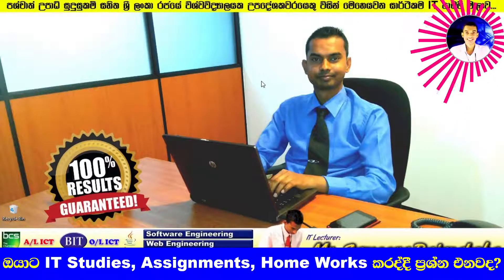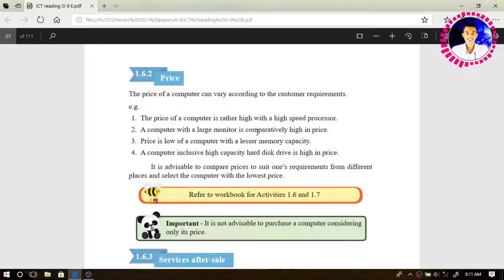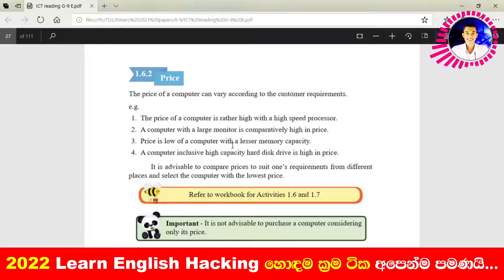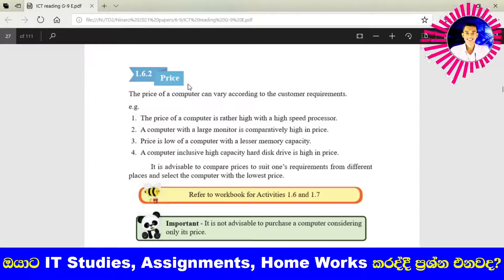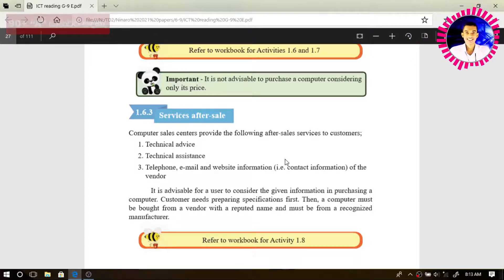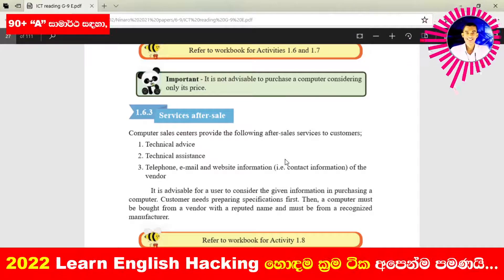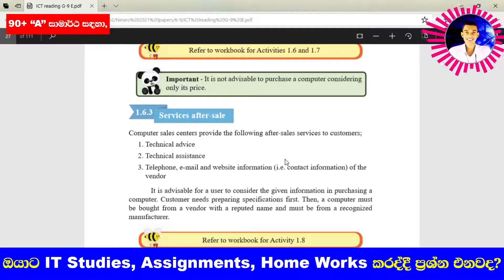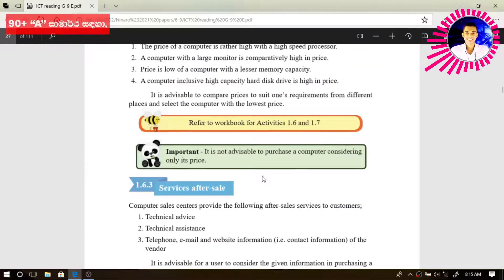❤️ Grade 9 | ICT Text Book Explanation | 012 | Sameera Rajapaksha (MSc in IT) | Ninaro | 755 888 369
❤️🤗Available services for you...

🎀🎯 MS Word Master Course (With WhatsApp/Email Support & Lifetime Access)

🎀😄 WhatsApp Support Service | WhatsApp your Questions to | Starting from $1 to get instant answers to your questions

🎀😄 Learn & Pay video series | Students can Learn first & Pay later | International $18 per 30 Minutes Video Collection | Pay

😃💖 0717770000.com Live ICT is a Live Video Tutorial based service which offer to ICT & Management based students from foundation level to post graduate level by covering university exams & professional exams such as BCS, BIT, HND, Web Engineering, Software Engineering, Java Programming, AI, Cloud Computing, DevOps, IoT, Machine Learning & also GCE O/L & A/L ICT Exams. You can view Live ICT videos & use WhatsApp support service to get special ICT based guide which are important to win your exams 💖😃

💝😀 Grade 9 | ICT E Text Book Explanation | 012 | Sameera Rajapaksha (MSc in IT) | Ninaro | 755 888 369 😀💝